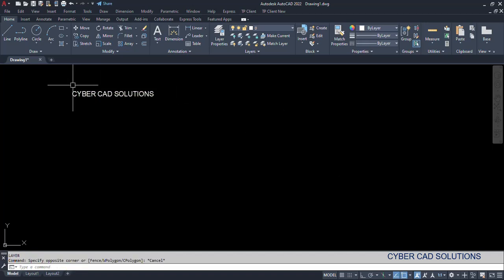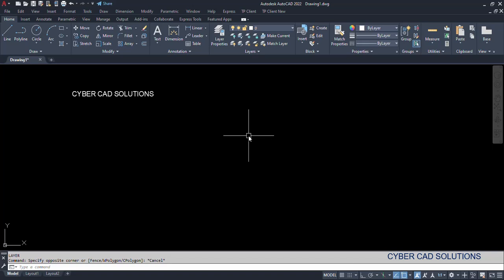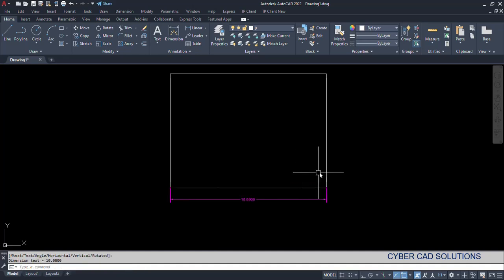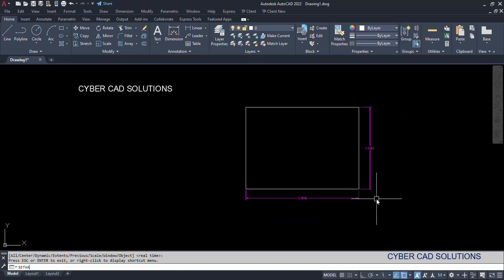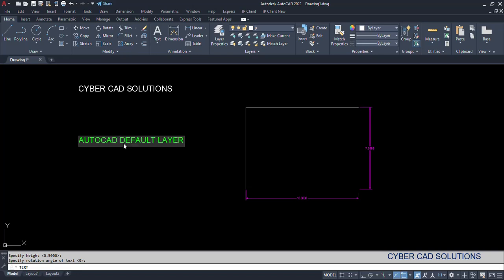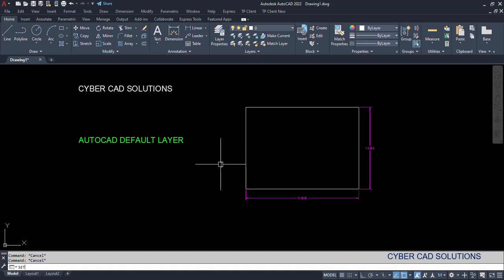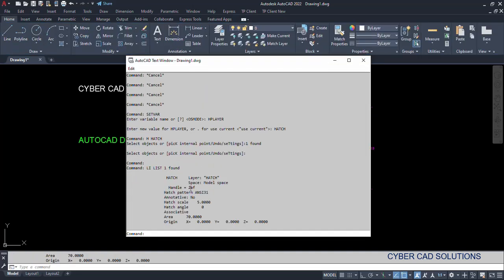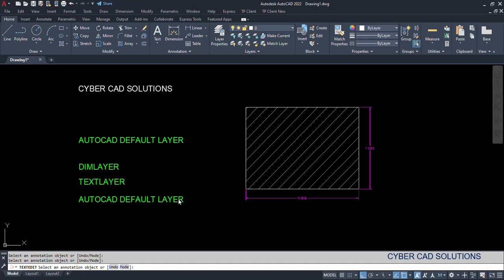How to set default layer in AutoCAD for Dimension, Text & Hatch